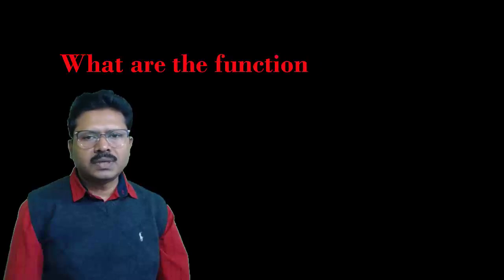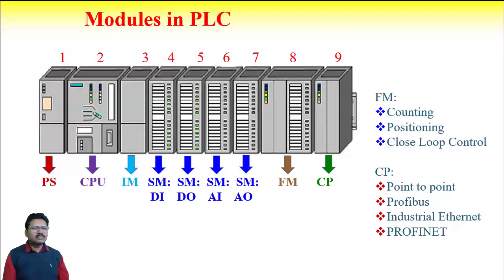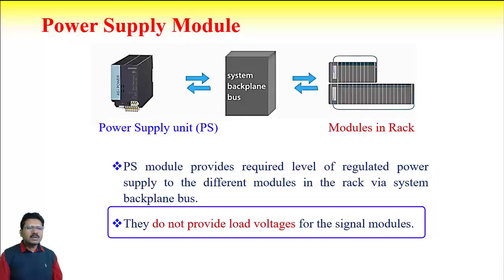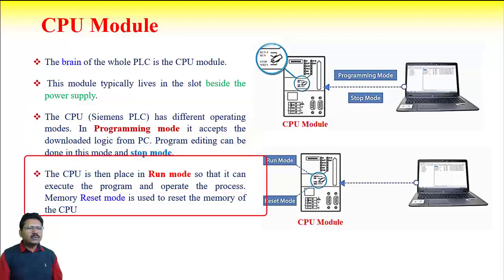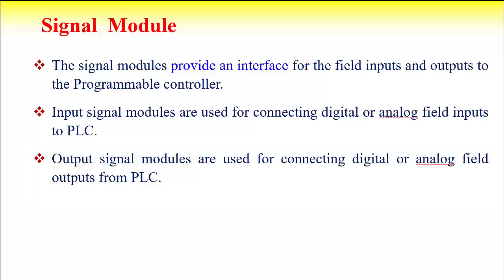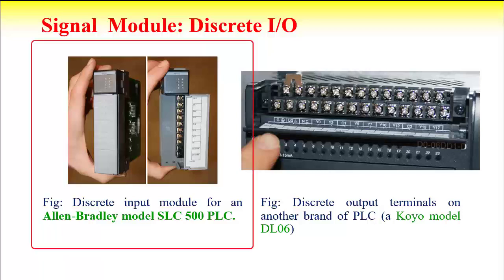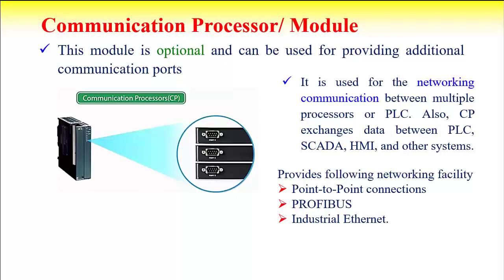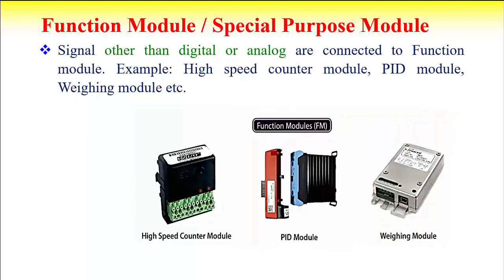What is PLC: Functions of PS, CPU, IM, SM, FM, CP Modules in PLC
In Modular and Distributed architecture of PLC, different hardware modules are there in plc. In this tutorial i have discussed about functions of PS, CPU, SM, FM, CP modules  and how & where they are installed.
Here I have discussed importance of Sourcing and Sinking features of different modules and input/output devices.

This will cost nothing from your side but it will help this channel to get a strong platform. The more subscribers I will get, the channel will move forward, the better and more helpful content I will upload. Write your queries and comments on comments section. You may also suggest me on which topic you want to get the tutorials. If anyone dislike the tutorial, please put the cause of it in comment section, I will gladly accept and will try to improve. If you want to add anything, please suggest me that also.